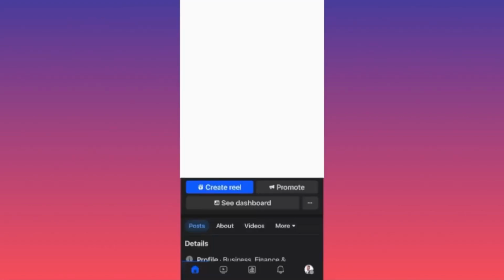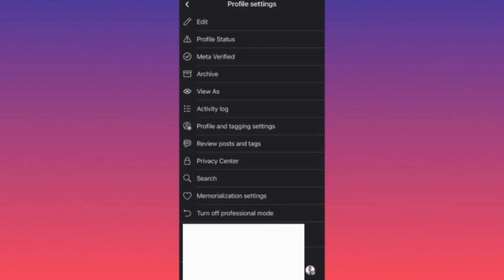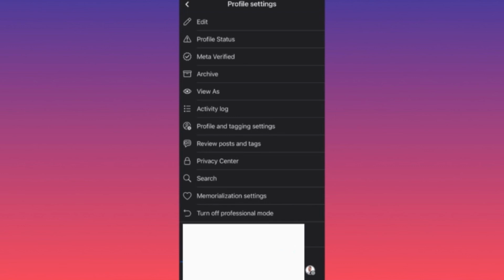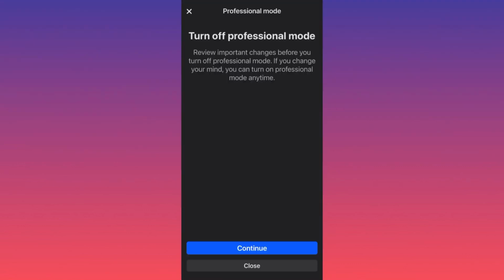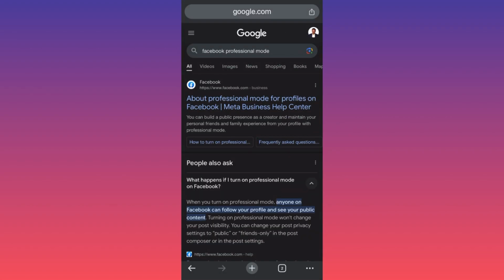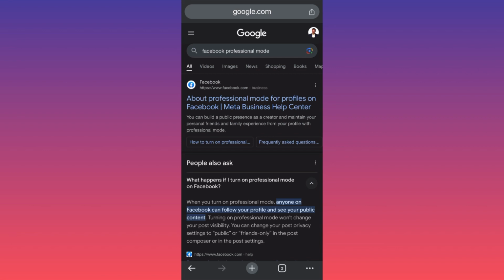How To Turn Off Professional Mode On Facebook (2025) Full Guide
In this how to turn off professional mode on facebook tutorial video you will learn how to turn off professional mode on facebook page and how to turn off professional mode on facebook as well as everything about facebook professional mode and professional mode facebook. In this tutorial video, you will be guided through the process of disabling the professional mode on your Facebook page. The instructions cover the steps to turn off professional mode on Facebook and provide comprehensive information about this feature. Learn how to manage your account settings and revert to a non-professional mode on Facebook through step-by-step instructions in this tutorial.

📚Elon Musk's Secrets to Success:

📚Maximize Results with GPT-3: